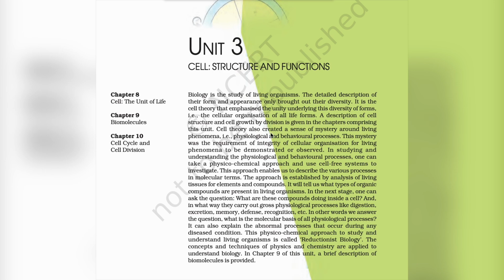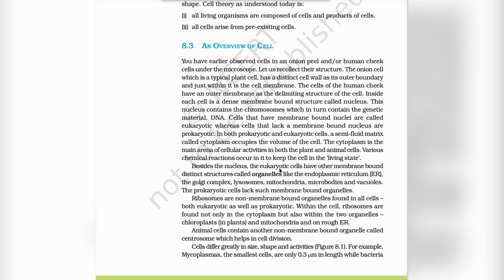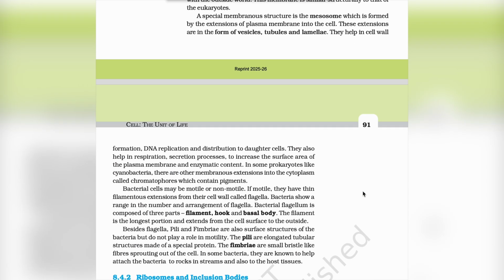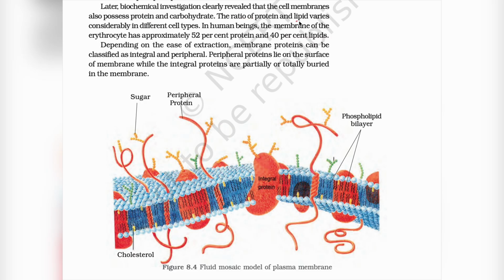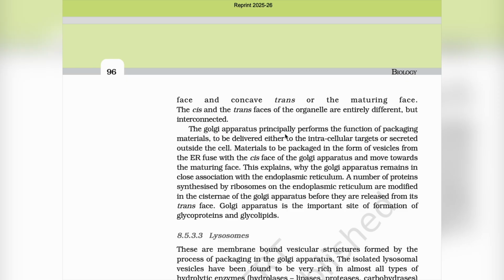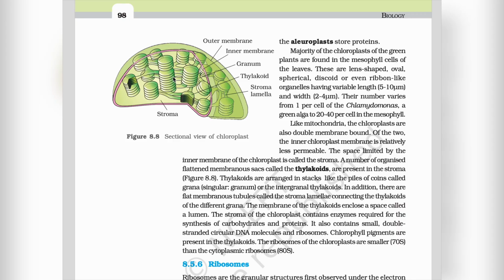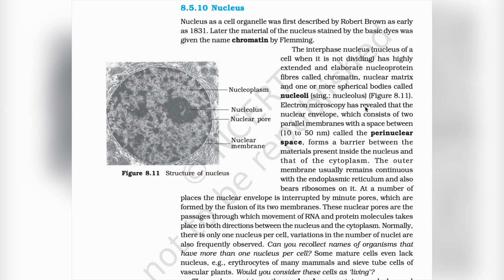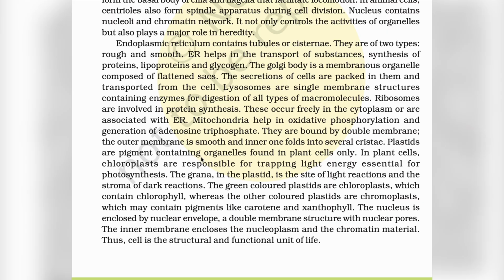Class XI Biology: Chapter 8 – Cell: The Unit of Life | New NCERT Biology Audio Book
Welcome to Biological Sciences Academy (BSA)
In this video, we present the audiobook of Chapter 8 – Cell: The Unit of Life from the Class 11 NCERT Biology textbook, read line by line with clarity and smooth pacing.
Perfect for NEET aspirants and Class 11 Biology students who prefer audio learning, revision on the go, or preparing with NCERT’s original content.

🎯 In this chapter, you’ll learn:

Cell theory and the discovery of the cell
Prokaryotic and eukaryotic cells
Structure and function of cell organelles
Plasma membrane, nucleus, mitochondria, ER, Golgi apparatus, ribosomes, lysosomes & more

✨ Why this audiobook helps:
Clear NCERT-based reading
Helps in concept reinforcement
Ideal for NEET Biology preparation
Great for revision during travel, walks, or study breaks